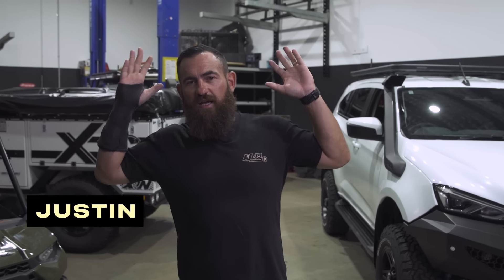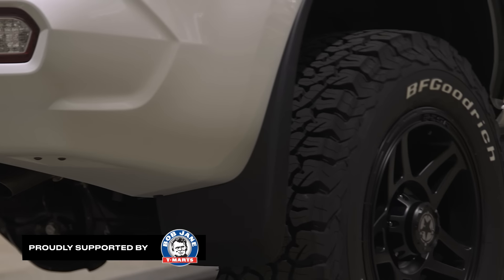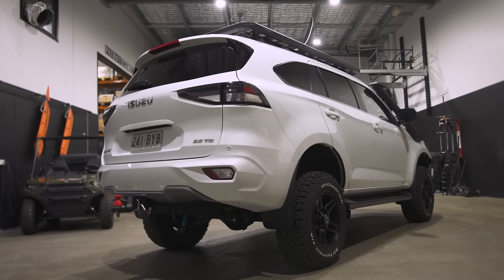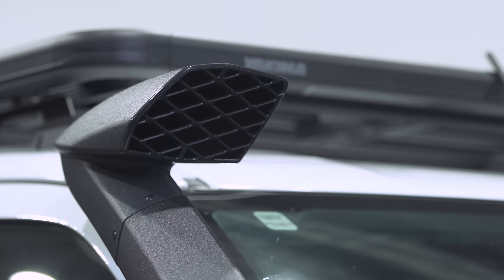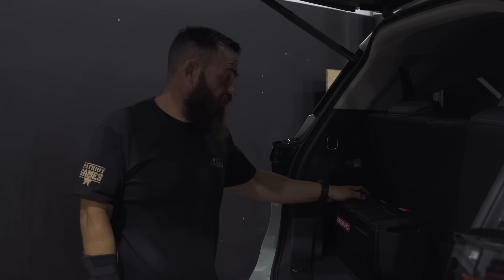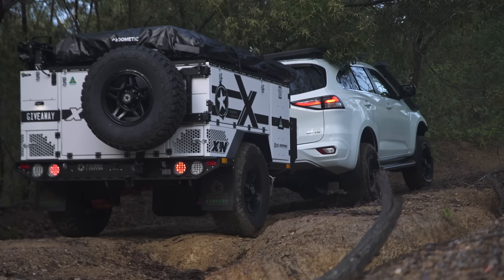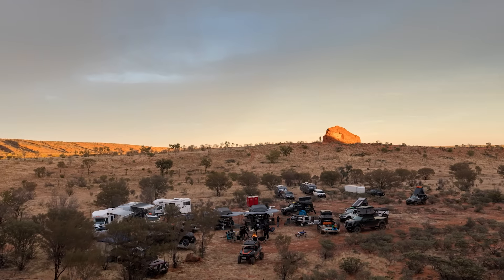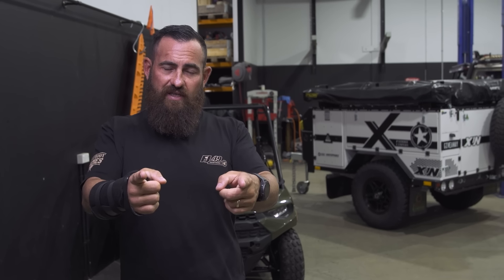YOU'VE NEVER SEEN AN MU-X LIKE THIS - Giveaway Build Series EP 2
In this episode, Justin takes us on a full walkaround of the Patriot Games Season 5 UNSTOPPABLE PACKAGE! Including the all new Patriot Games spec Isuzu MU-X, Patriot Campers X1-N, Polaris Ranger 150 and all the other prizes that can be won as a part of the season 5 competition giveaway!